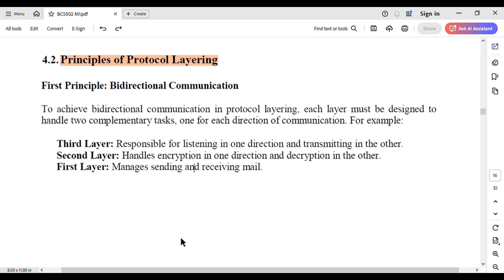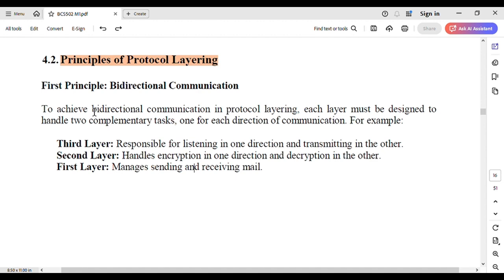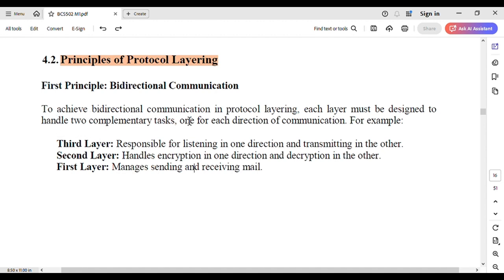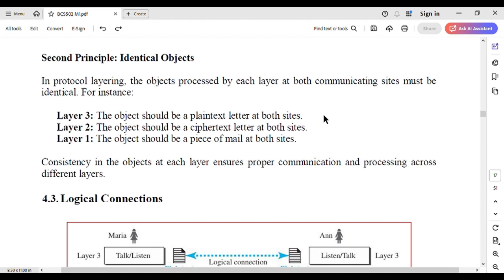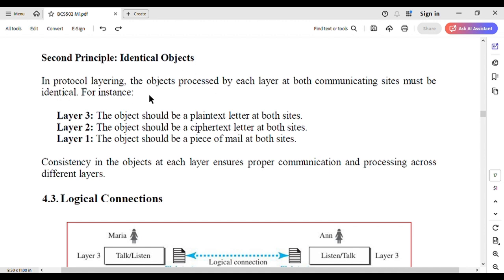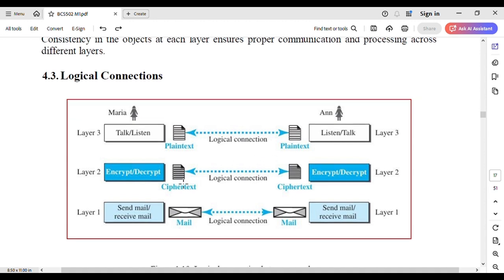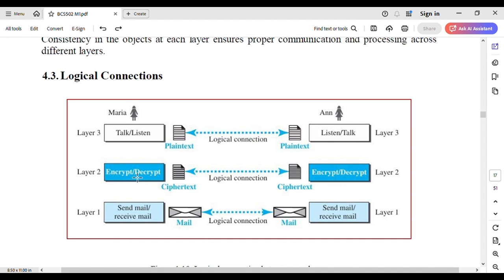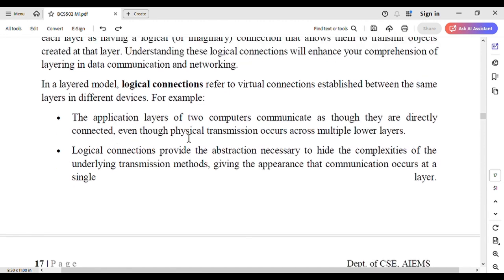Principles of Protocol Layering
With a neat sketch, Explain the Principles of Protocol Layering[6M].@ManjuTechNest
Module-1